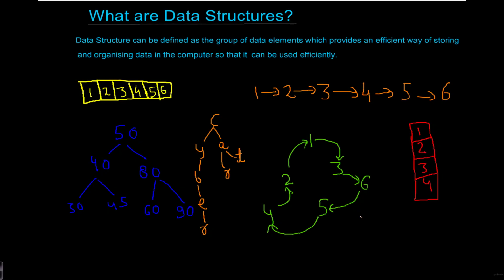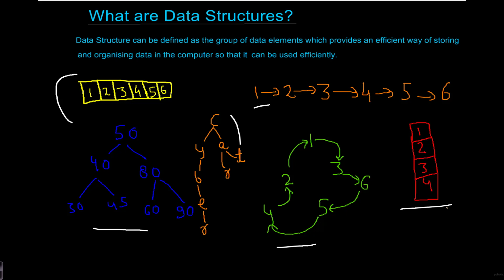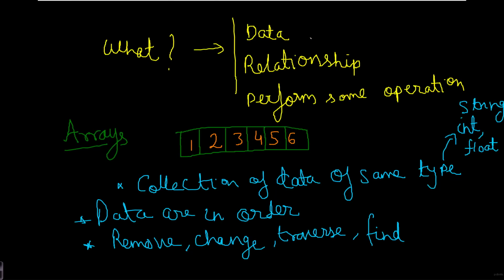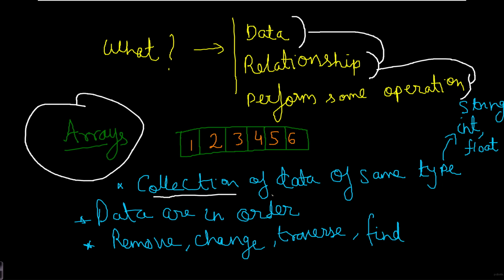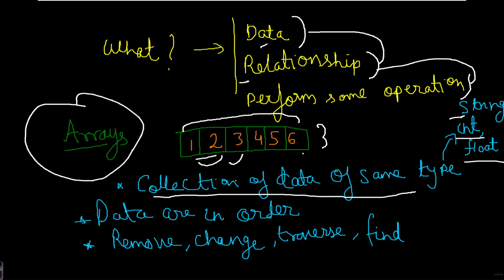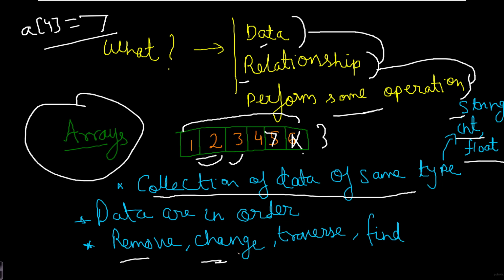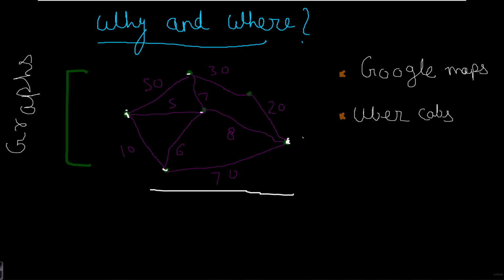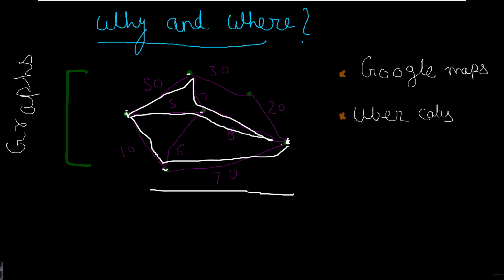What are Data Structures? Why they are important? | Interview Preparation Course [Part 3]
In this video, we see how data structures play a very important role into day to day task on the internet and we also talked about different data structures and how they are useful in different fields